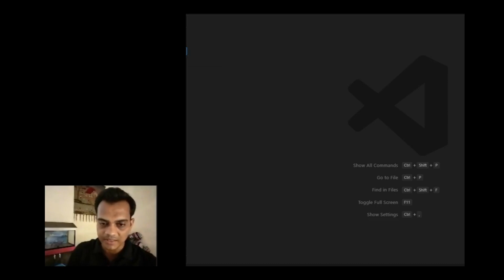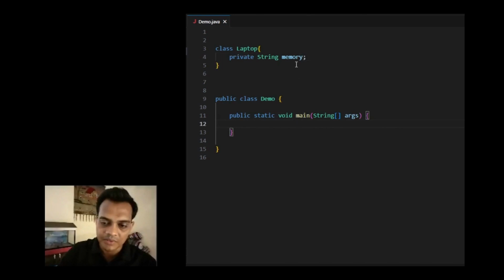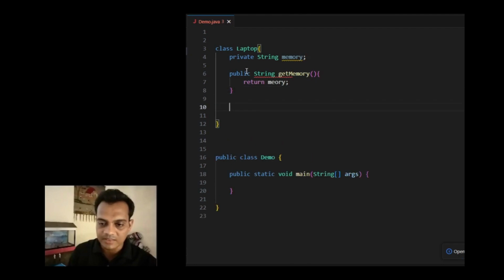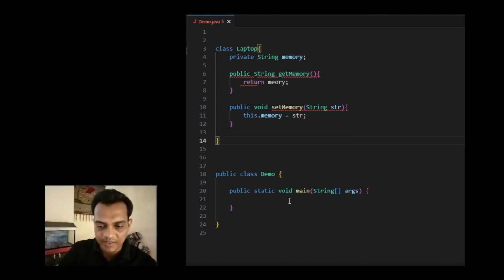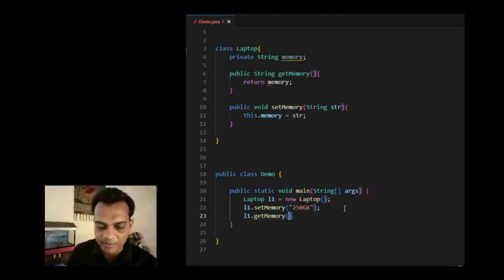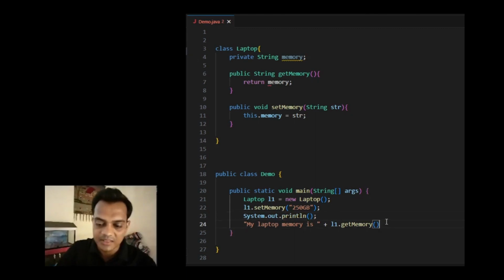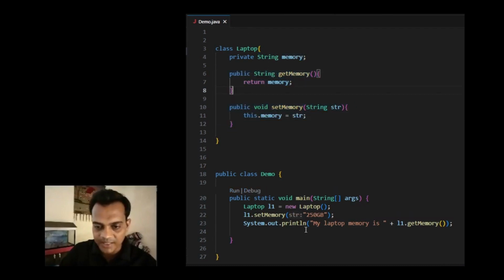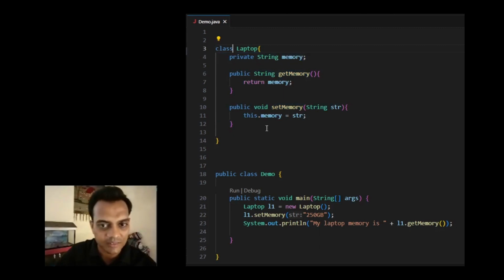Encapsulation in core Java